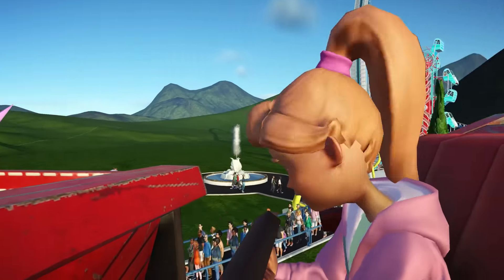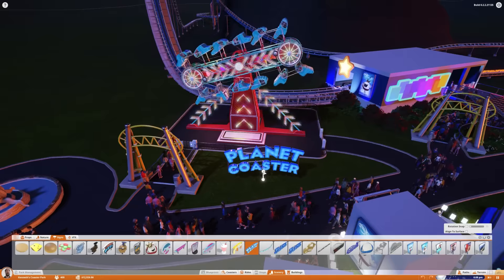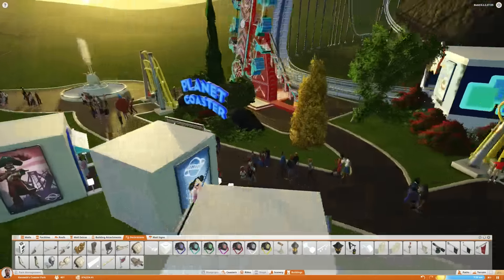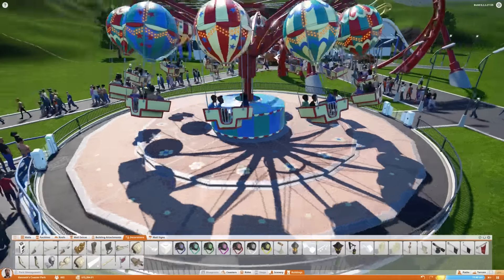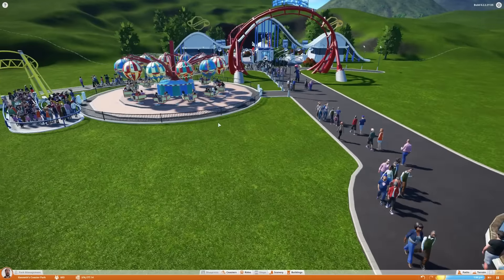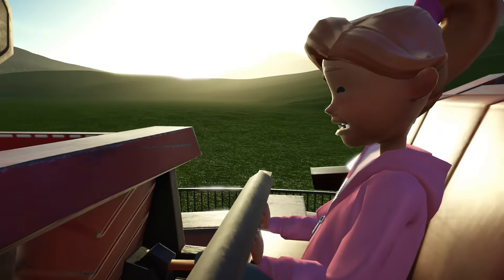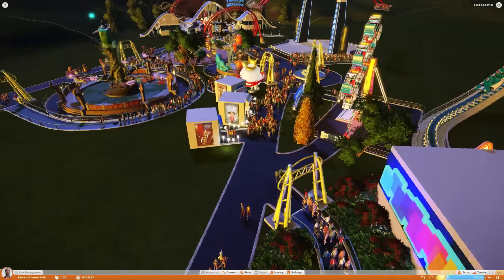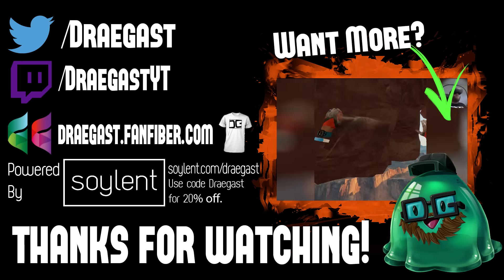Planet Coaster Gameplay - Building Amusement Rides! - Let's Play Planet Coaster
Welcome back to another episode of Planet Coaster once again working on ParkyMcParkFace by adding in quite a few more rides, some we have never seen before! I also do some more grounds detailing to make the park look like the best it can be!